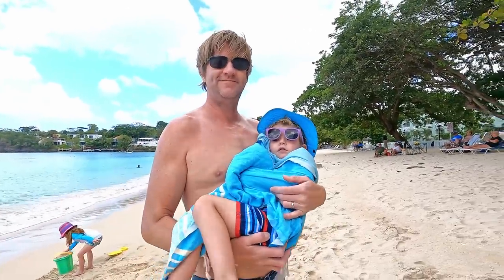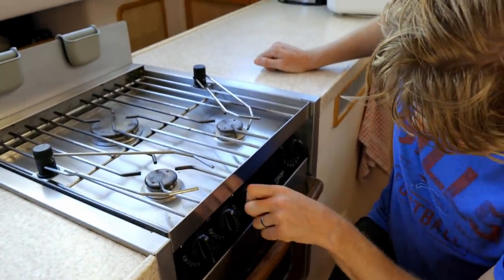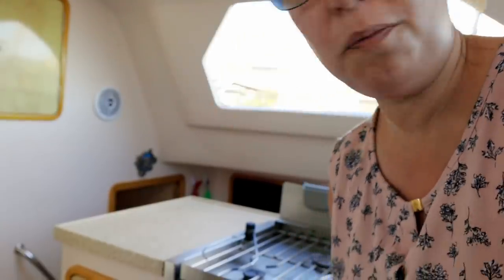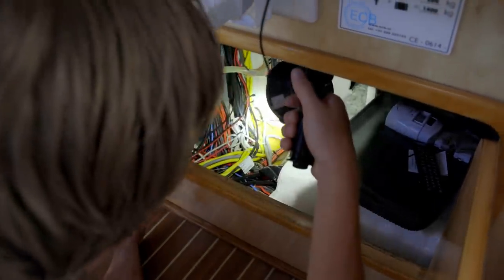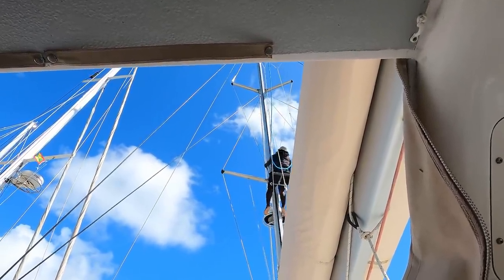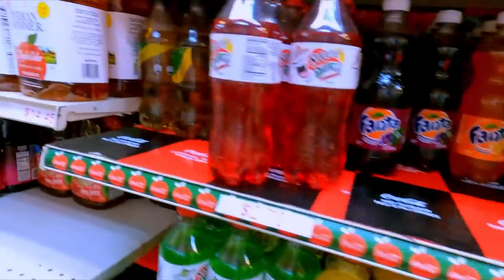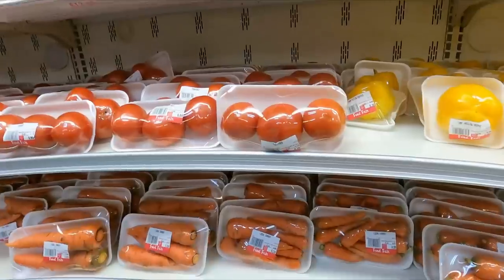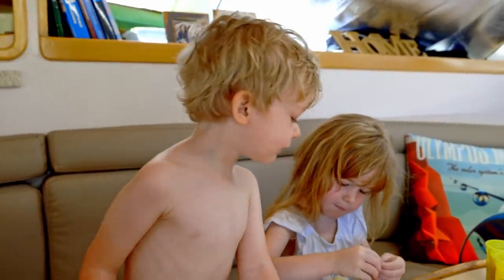Living on a Catamaran in the Caribbean | Sailing Life on Mars V3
Want to know what its like to live on a sailboat in a foreign country? Get a glimpse of our life on Mars as we prepare the boat for sailing. A fun intro starts us off, with our theme song "Big Plans" by Grace Mesa from Premium Beat. Boat projects, learning the systems, and a visit to a Grenadian grocery store are all included in this episode.

With very little sailing experience, we have much to learn and skills to acquire. Join us as we fumble through the early days of life as cruisers on our Knysna 440 sailing catamaran.

Music from Premium Beat and Epidemic Sounds.